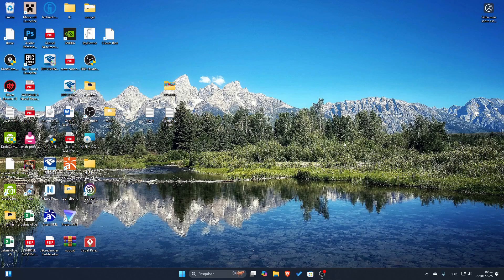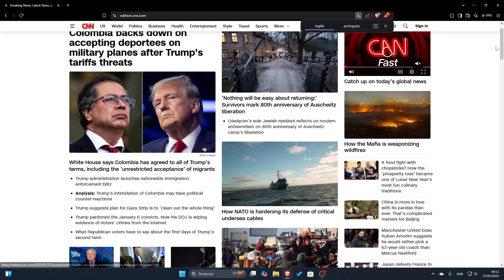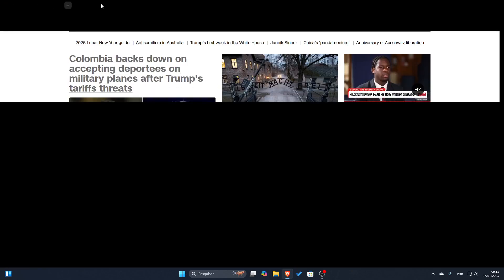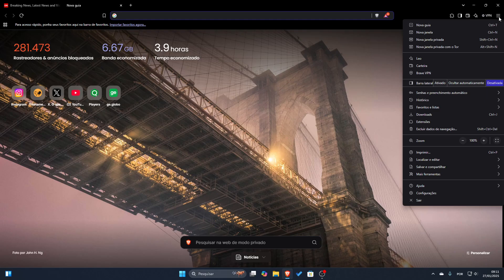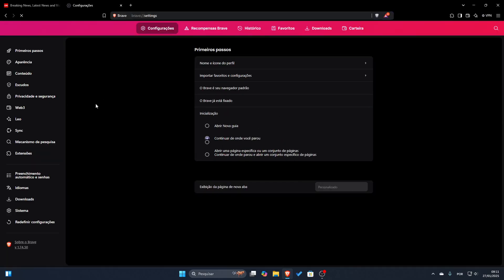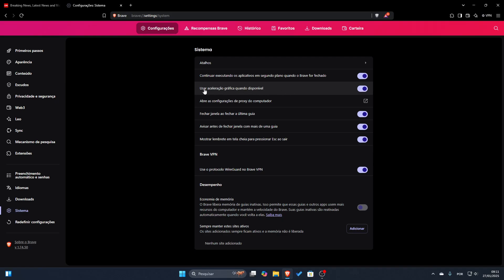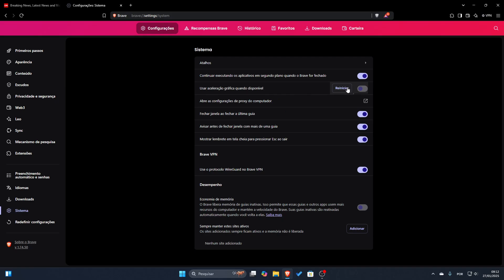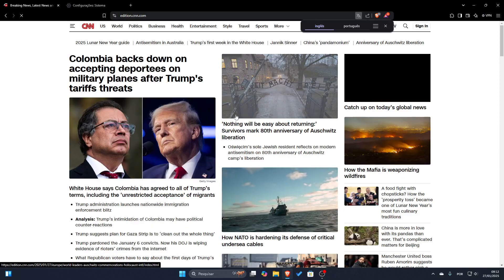How to Fix Brave Browser Flickering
If your browser still keeps flickering after you've done what the tutorial suggests, you should ask for help on the Brave Browser dedicated forums.